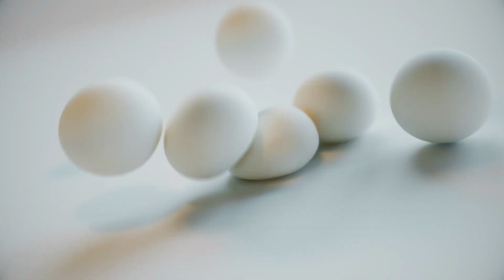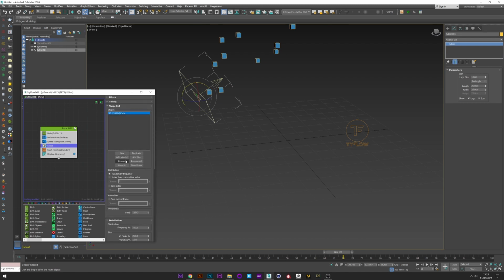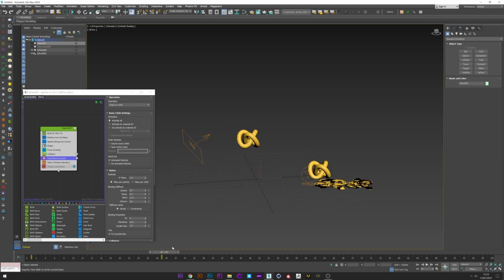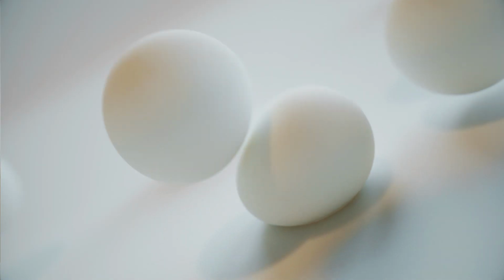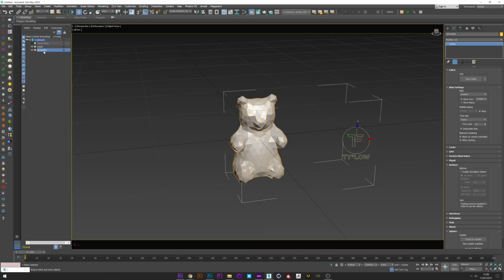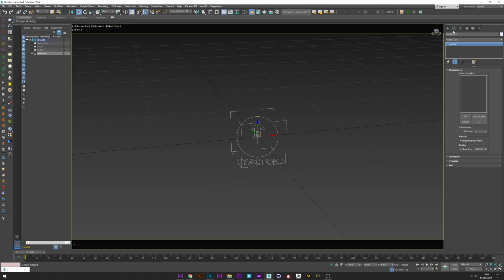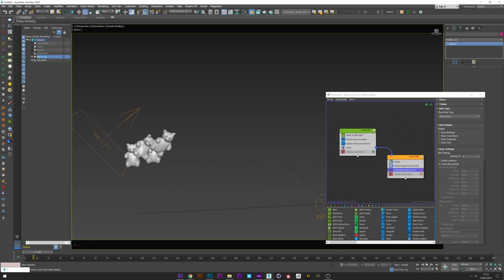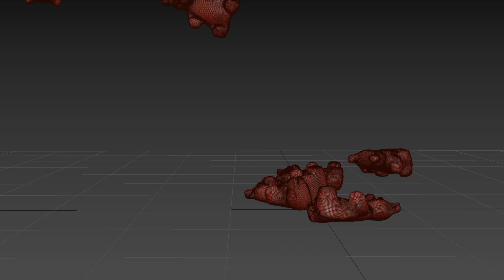Softbody anything | Tyflow Tutorial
In this new tutorial, I show you in my opinion the 2 easiest methods to create softbody with the Tyflow plugin for 3dsmax.
Remember to choose the method suited to the right situation.
Don't waste time on unnecessary actions.
The second part of this tutorial is inspired by the tutorial of Stu Lloyd